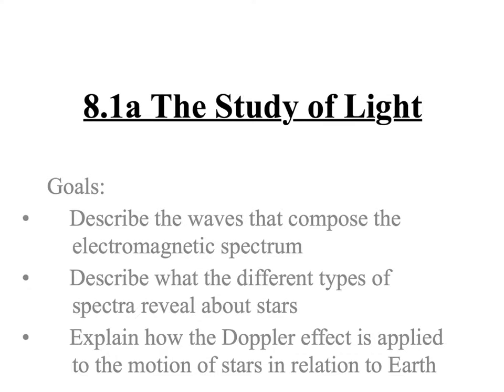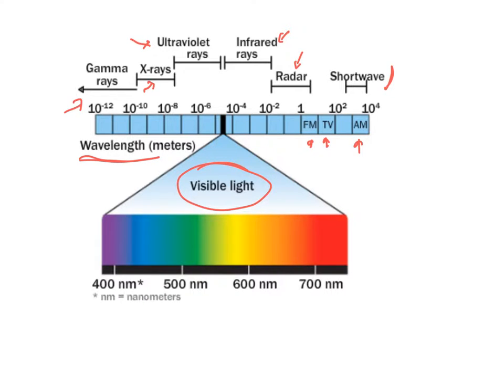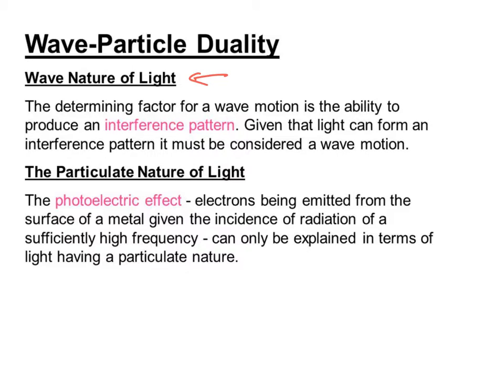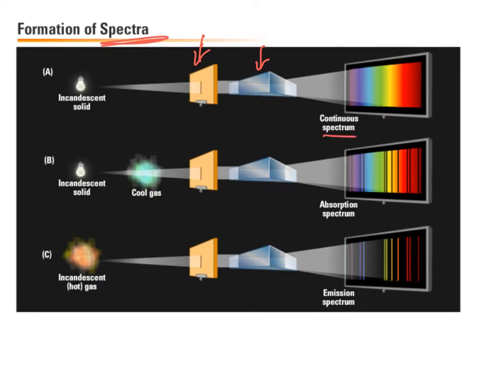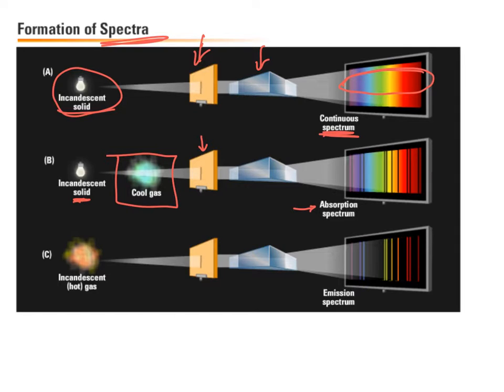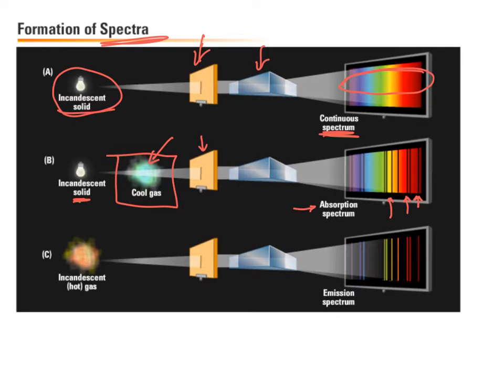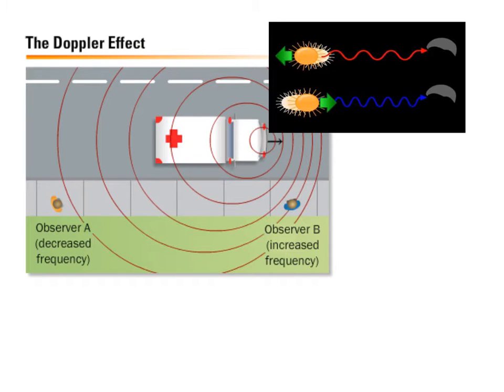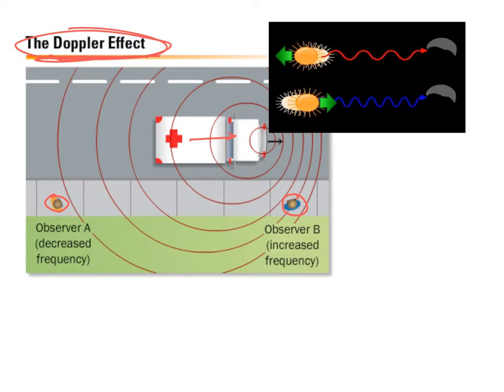8.1a The Study of Light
In this video will look at the electromagnetic spectrum, the formation of different types of spectra, and explain the red shift in terms of the Doppler effect.